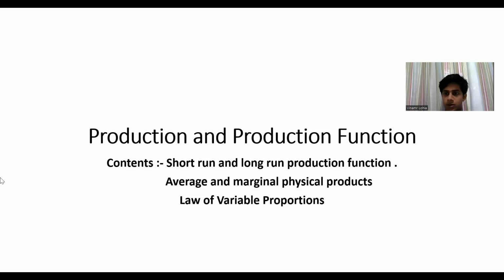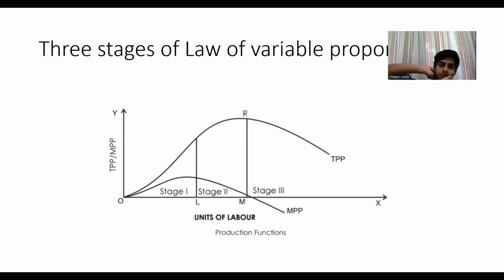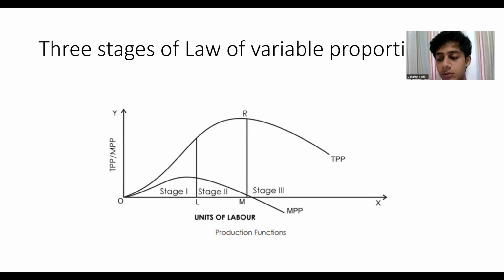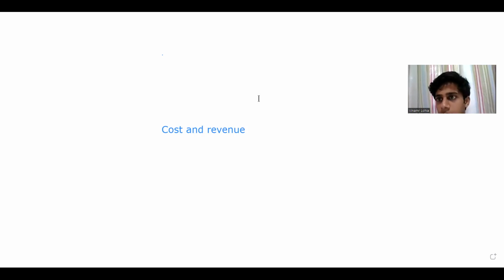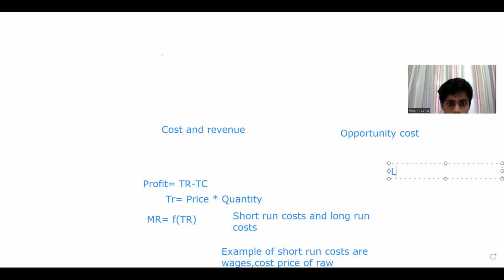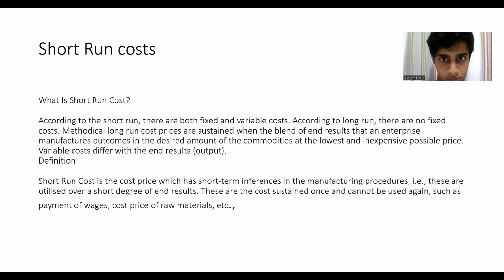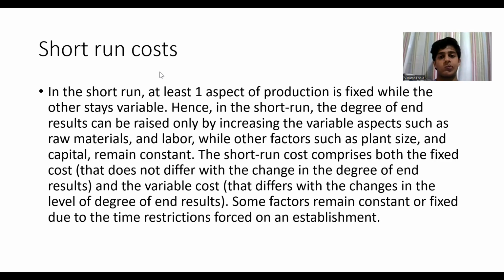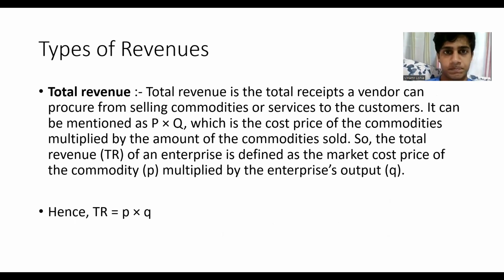Production and production function , Costs and Revenue - 12th ISC Economics Refresher course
Examples of price ceiling is minimum wages. Example of price floor is water.

The Production function of a firm depicts the relationship between the inputs used in the production process and the final output produced.
Law of Variable proportions is regarded as an important theory in economics.

Costs and revenue are an important concept. Profit is the Excess of total revenue over costs. Types of costs are fixed and variable costs.
Types of Revenue are Marginal revenue and average revenue.